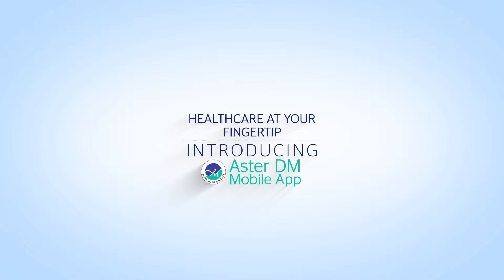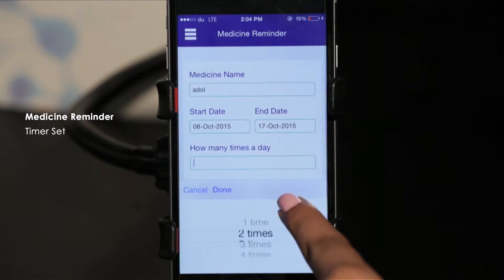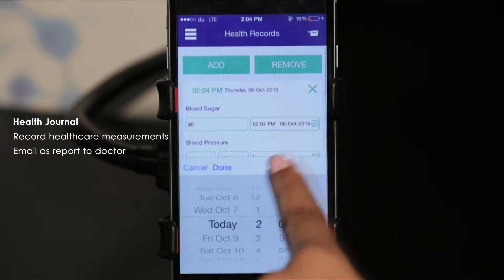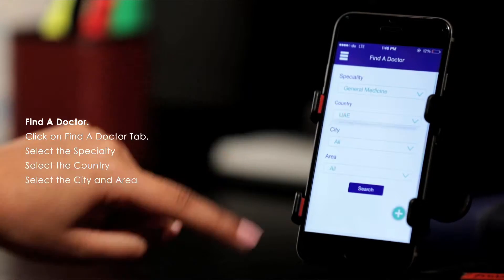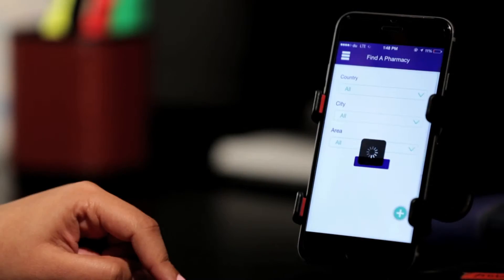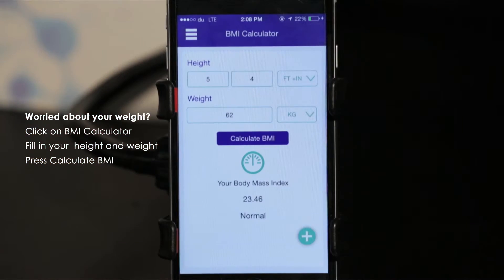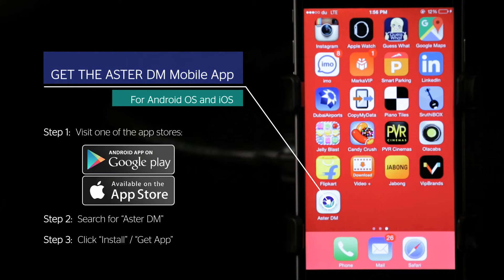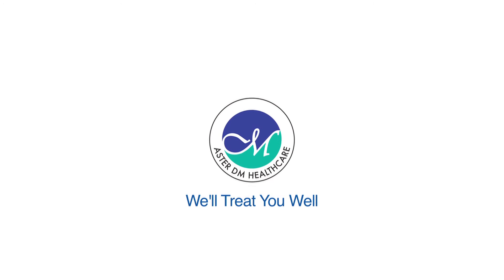"Aster DM" Mobile App Walkthrough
to automatically install the app in your phone.